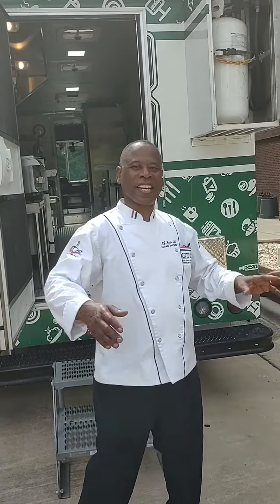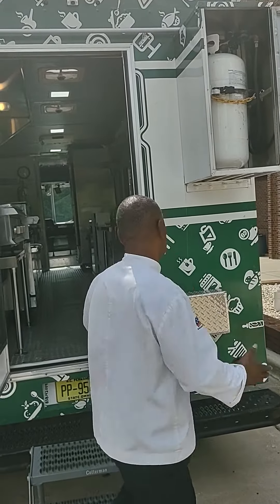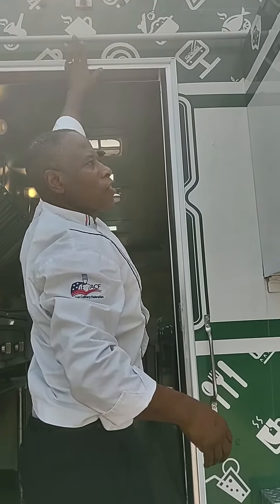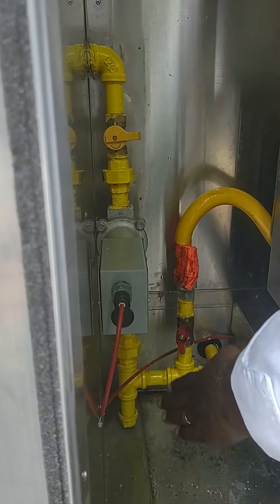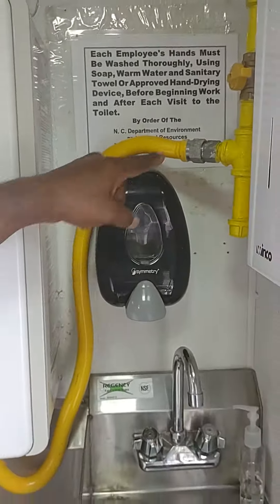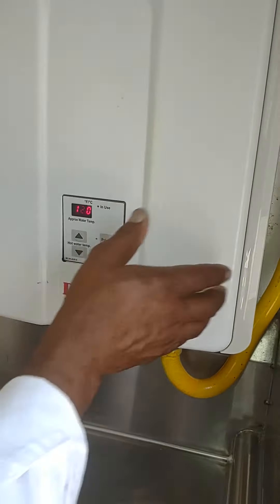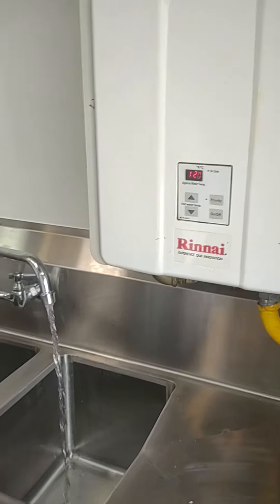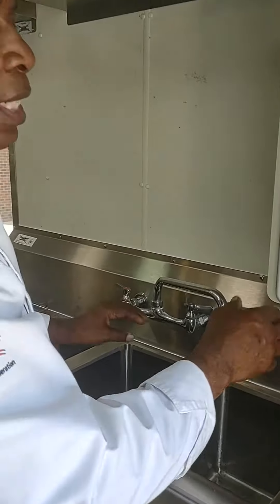how to release the gas to operate the hot water heater and other equipment on the food truck